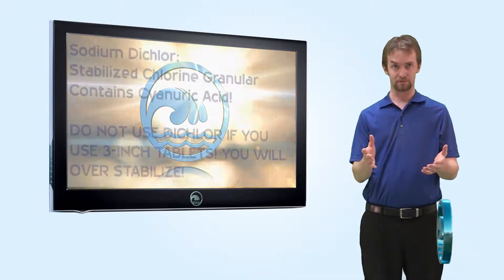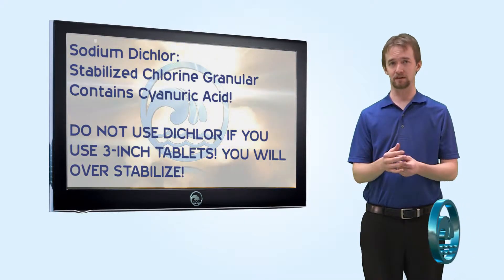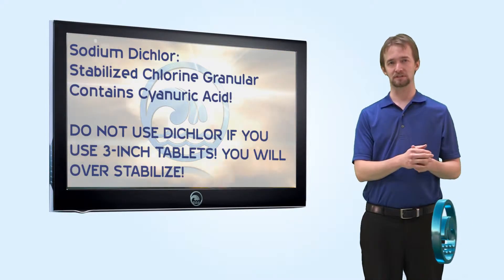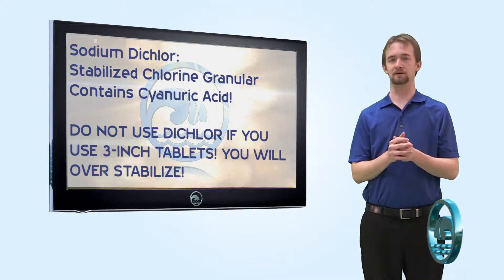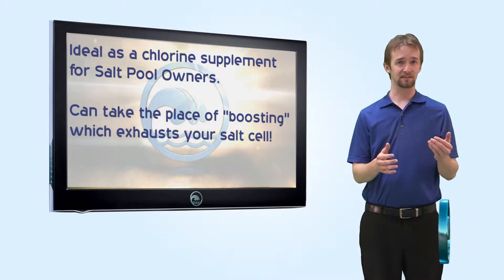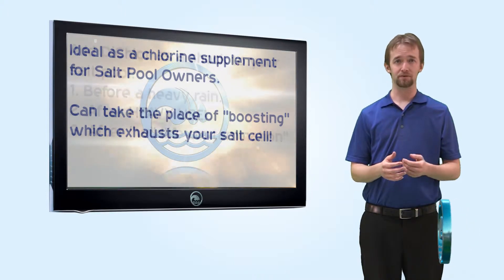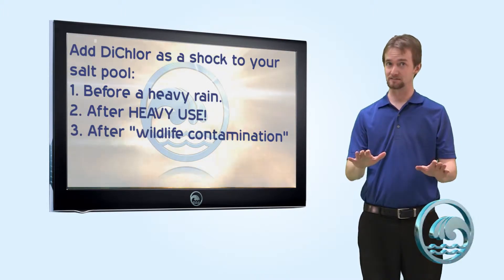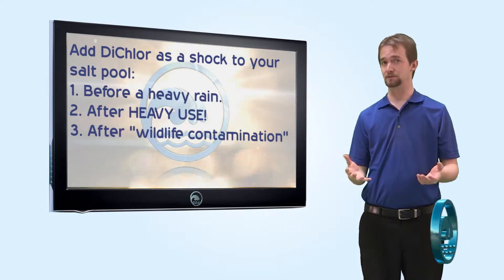RiverbendPoolSupply.com - How To Add Sodium Dichloro Granular - Murphy Pool Supply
Sodium DiChloro is a stabilized granular chlorine compound and is not good to use in conjunction with 3", 3 inch stabilized chlorine tablets. You will overstabilize. Sodium Dichlor is a powdered chlorine shock or sanitizer that can simply be added directly across the surface of your in-ground, above ground swimming pool. Regal, Proteam, DYCHLOR, Dy-Chlor II, Zipchlor, shocking your pool is part of normal pool water balance balancing chemistry pool balance.